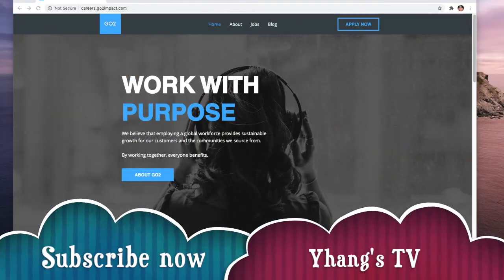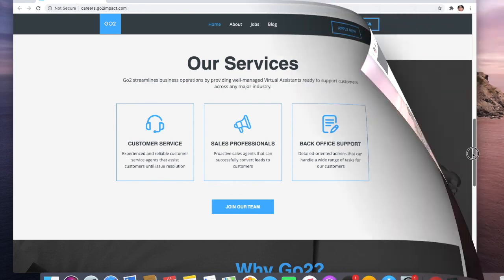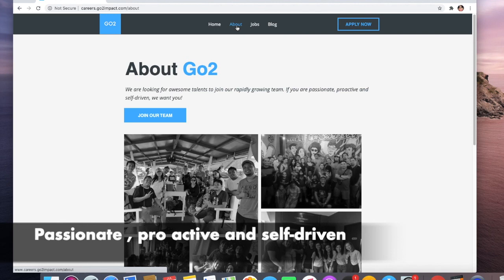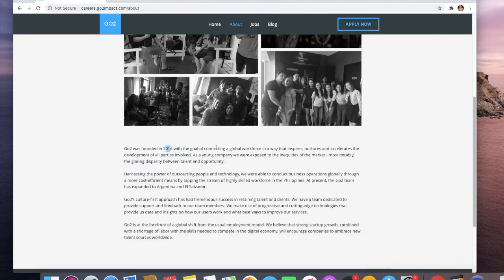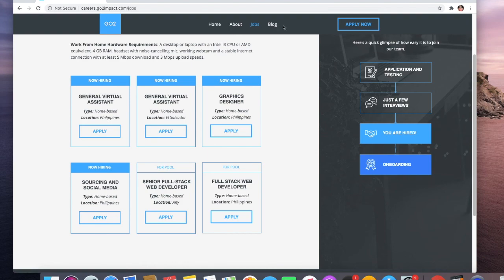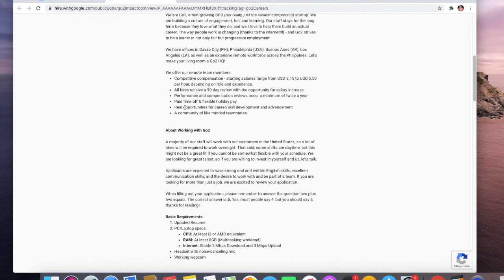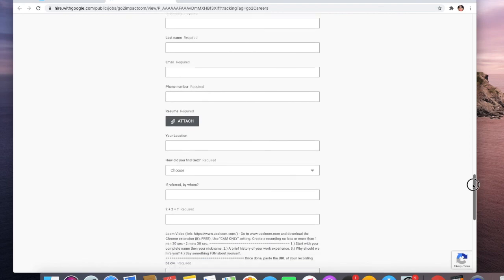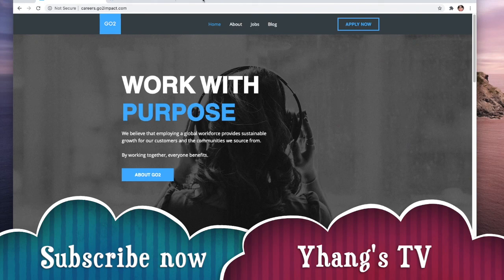Work from Home as a Virtual Assistant with Go2Impact l Online Jobs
Urgently hiring CSR/TSR/Sales and GVA.

- Full-Time Position (8hrs a day - 40hrs a week ) NO PART-TIME.
- Salaries range from $3.15 to $5 per hour, depending on role and experience.
- Paid time off / flexible holiday pay
- Career growth

Basic Requirements:
- PC/Laptop specs: CPU: At least i3 or AMD equivalent
- RAM: At least 4GB
- Stable Internet: 5 Mbps Download and 3 Mbps Upload
- Noise-canceling headset
- HD webcam
- Experience in BPO or VA is required

Virtual assistant
Customer service
customer support
Admin support
work from home jobs
howtomakemoneyonline
 onlinejobs
 workfromhomejobs
online jobs philippines
work online Philippines
work online 2020
work online legit
work online ph
work online job
work online from home
work online and earn money
work online at home and get paid
best online work
work at home Philippines
work online and get paid
work online for students
best work at home
best work from home jobs
online jobs
online jobs at home
online job ideas
work from home tips
work from home tutorials
work from home tools
social media virtual assistant
real estate virtual assistant
data entry virtual assistant
virtual administrative assistant
data entry
medical transcriptionist
bilingual transcriptionist
transcriptionist
translator
internet research
high pay online jobs
highest paying online jobs from home
web developer
telemarketing sales
cold calling
bilingual virtual assistant
chinese virtual assistant
german virtual assistant
spanish virtual assistant
italian virtual assistant
spanish translator
chinese translator
german translator
sales call
outbound call